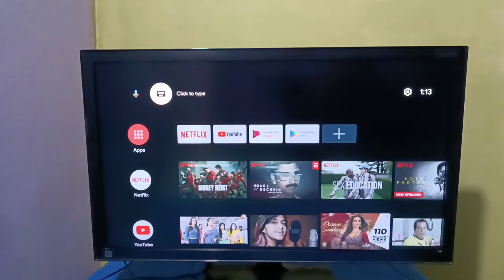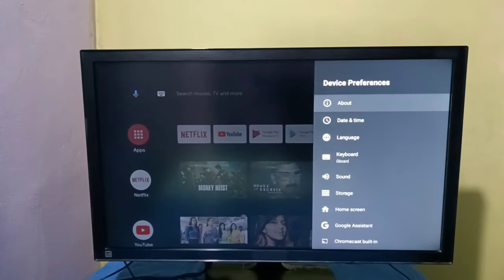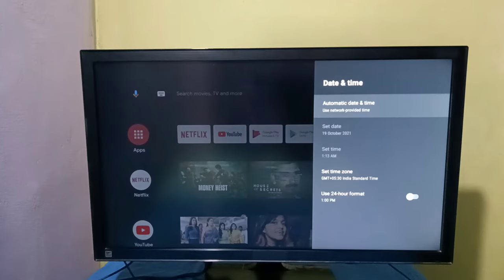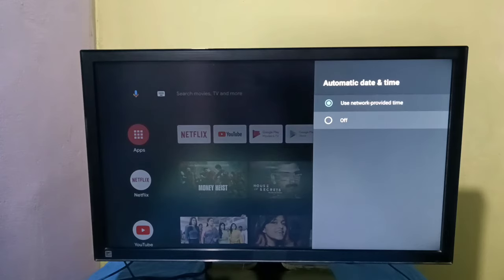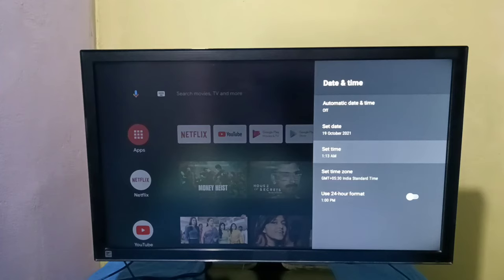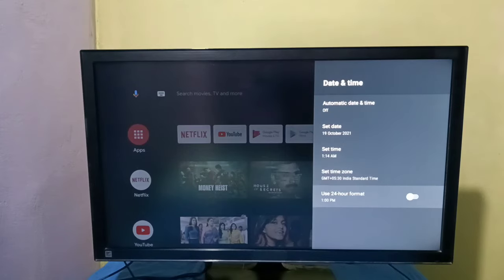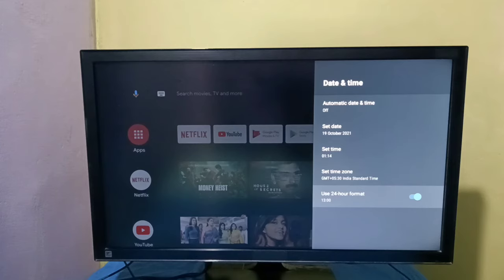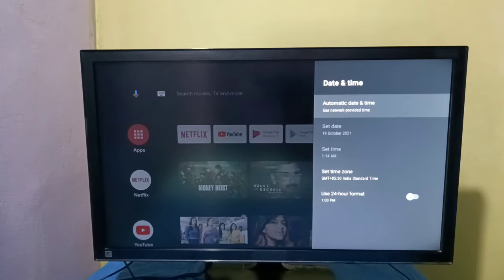Android TV : How to Change Date and Time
Android TV,
Smart TV,
Android TV OS,
How to,